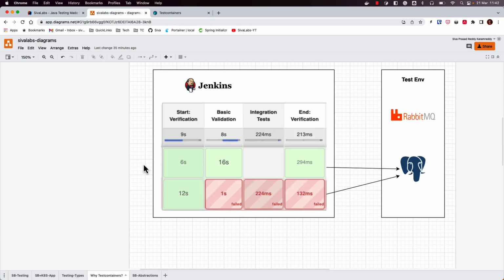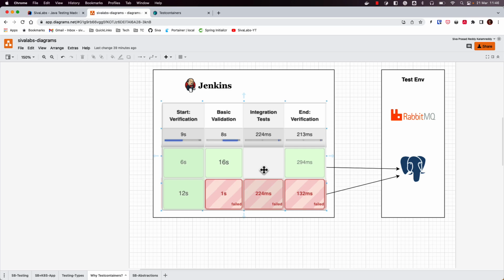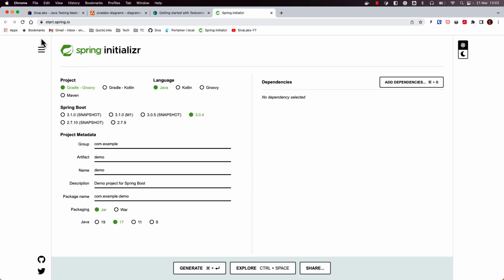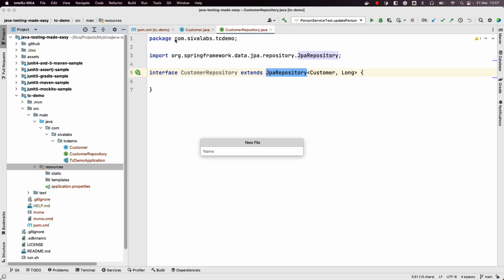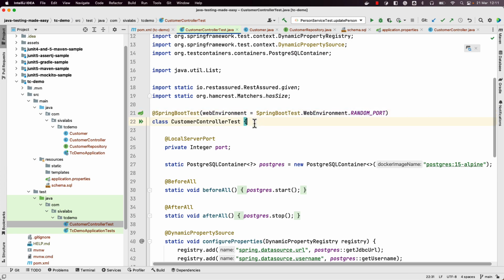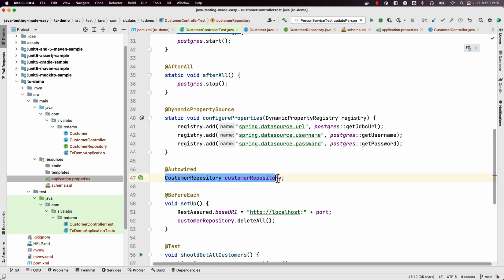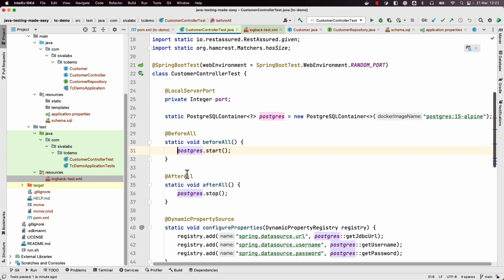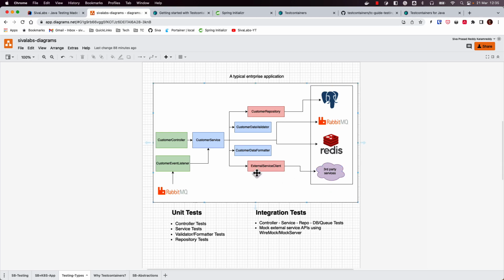Java Testing Made Easy : Integration Testing using Testcontainers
In this video, we are going to explore the following:

* What are the challenges with Integration Testing?
* How Testcontainers is solving those problems?
* How to write integration tests for a Spring Boot REST API using Testcontainers?